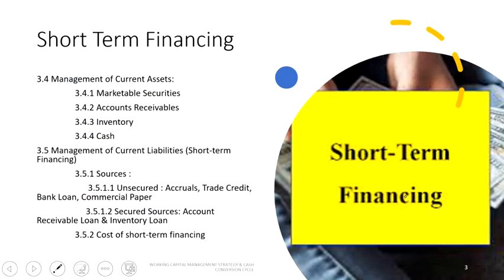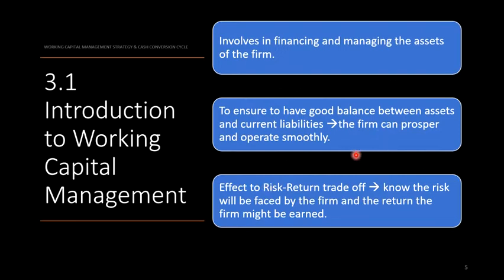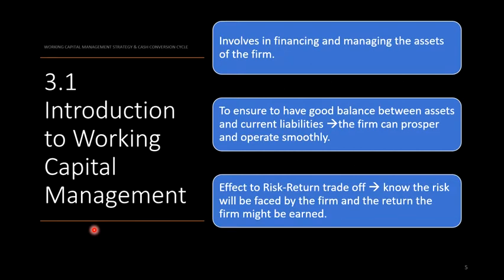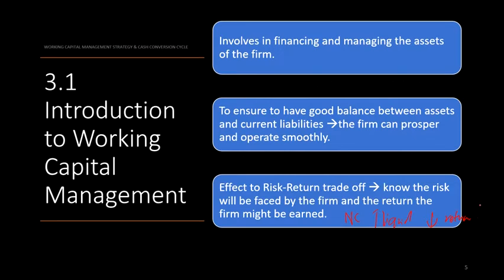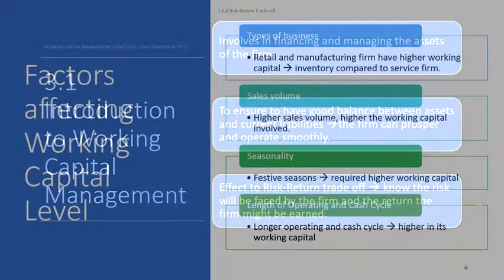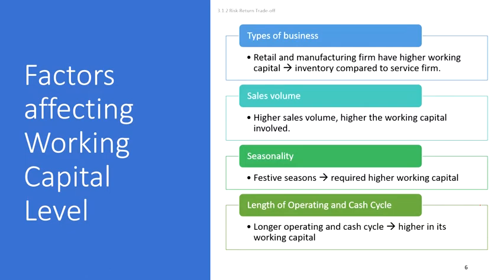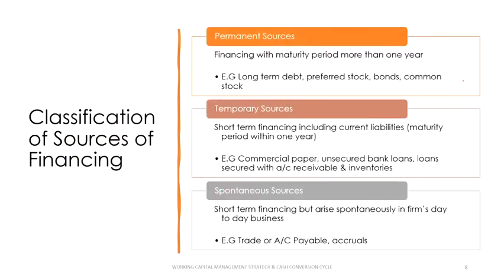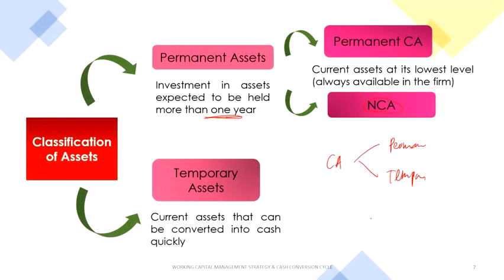MAF253: Chapter 3